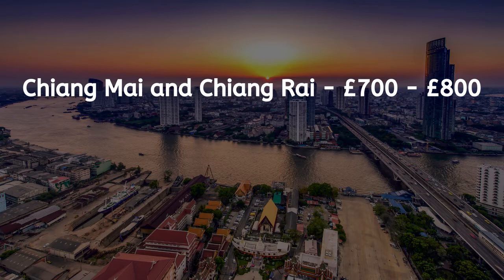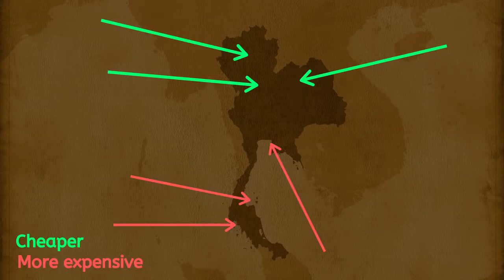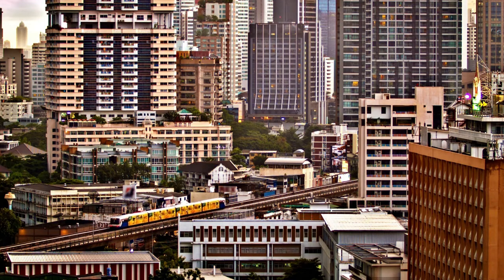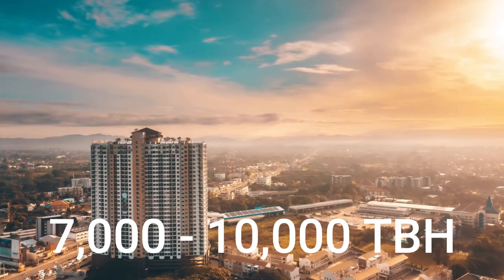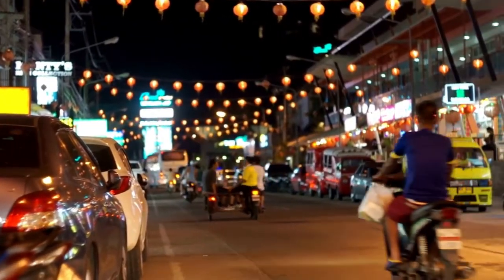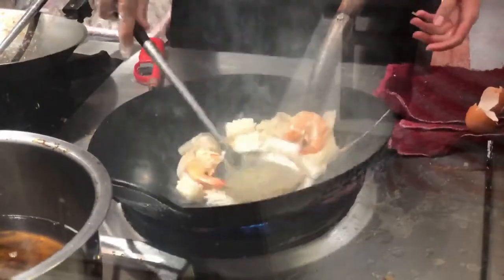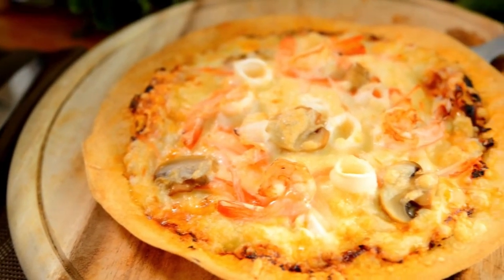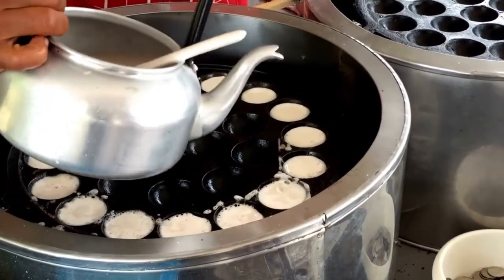Cost Of Living In Thailand Compared To UK ( GBP Guide ) (Copyright Free Content)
Cost Of Living In Thailand In Pounds

When deciding to move to Thailand from the UK, costs are an essential thing to consider. One question we often get asked is – what is the total cost of living in Thailand compared to the UK?

Thailand is one of those particular countries where there is a home for every type of person; this includes the super-rich all the way to those who are budgeting.

The overall cost of living in Thailand compared to the UK differs depending on your lifestyle; however, as an estimate for a one-person living a standard lifestyle, you can live comfortably on less than £1200 a month.

Rent costs Thailand in pounds

Rental Costs Thailand Vs UK
Rental costs differ depending on the location. In general, the popular islands, such as Koh Samui, Phuket, etc., and the capital Bangkok are the most expensive areas. Rent can be 30-60% higher in these areas compared to other popular areas in Thailand.

For a standard one-bedroom condominium in Bangkok, you can expect to pay between 12,000 – 16,000 Baht. This cost of living in Thailand in pounds is £278 – £371. Compare this to Chiang Mai, for instance. A standard one-bedroom condominium can cost anywhere from 7,000 – 10,000 Baht (£162 – £232).

Additionally, certain roads in Bangkok in several areas are more expensive. The most popular end tourist area is a road called Sukhumvit. This road stretches across the city. Many condos are situated very close to the BTS (sky train) and thus are slightly more expensive than apartments and condominiums outside of this area.

Recent Cost Of Living In Thailand Compared To UK

Rent (Excluding Bills) – Thailand – 7,000 Baht – 15,000 Baht (£162 – £348)

Rent (Excluding Bills) –  UK – £450 – £800 (19,000 – 34,000 Baht)

cost of living in Thailand compared to UK
Transportation Costs Thailand Vs UK
Transportation costs in Thailand compared to the UK are also considerably cheaper. If you are looking at the cost of living in Thailand in pounds, you will likely be moving to Thailand shortly, and if this is the case, you have many different options for transportation.

Many expats living in Thailand decide to rent a motorcycle which can be rented between 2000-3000 Baht a month (£45 – £70). You can lower this price slightly if you choose an older model, but this tends to be the range for a standard motorcycle. Many motorcycles can also be purchased for less than 1000 pounds.

Alternatively, you have the option to rent a car which again depends on the model. A monthly rental cost can average between 15,000 – 22,000 Baht (£348 – £512). Many different types of vehicles can be hired, such as pickup trucks and electric bikes.

Transportation Costs (Based On Private Transport)  Thailand – 2000 – 3000 Baht (£46 – £70)

Transportation Costs  (Based On Private Transport) –  UK – £100+  (4,300+ Baht)

Food Costs Thailand Vs UK
If this is your first time in Thailand and you are wondering about the food then let me tell you you are going to have such a fantastic time in Thailand as the Thai food is phenomenal! not only is it phenomenal but the costs of Thai food compared to the UK is ridiculously cheap.

Many people, both foreign and locals, eat out daily as it is very inexpensive. Prices in the most popular areas such as Bangkok and the islands in the South cost more money due to the high levels of tourism. Weston food & vegan food is also much more expensive compared to traditional Thai food.

So, how much do you need to budget for food each month? As long as you do not have any specific requirements, such as being a vegan, you can expect to pay 40-60%+ less than you are paying in the UK. However, if you are situated in a tourist area, this can drop to as low as 20% lower.

Fitness & Leisure Costs Thailand Vs UK

Prices of activities and hobbies range dramatically depending on the level of tourism in the area. For example, one area of Phucket is home to many Russian millionaires, and thus, locals have increased their prices accordingly. These activities can be found a small drive away or nearly half the price.

Other Thailand Costs In Pounds
The cost of living in Thailand in pounds is something we have covered in today’s article. Still, there are also some other expenses that we have not talked about, which may be appropriate to you depending on your situation.

Health insurance in the UK for a small holiday in Thailand will be sufficient. Still, if you are moving to Thailand, then health insurance from the UK can be costly and complicated if you need to contact them due to an emergency. Therefore it is often much simpler to arrange health insurance when you are situated in Thailand.